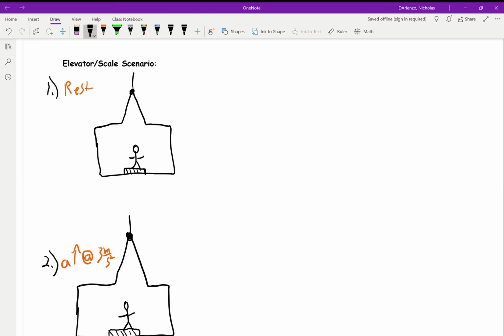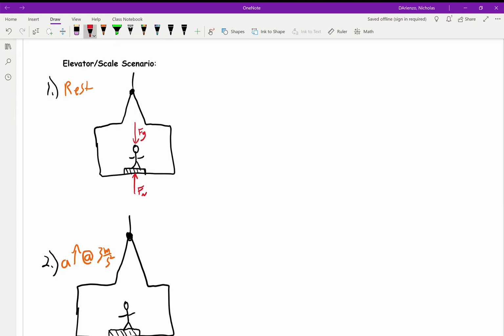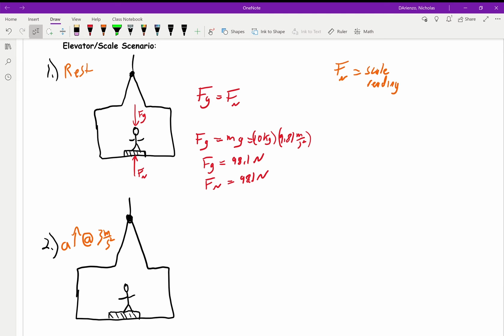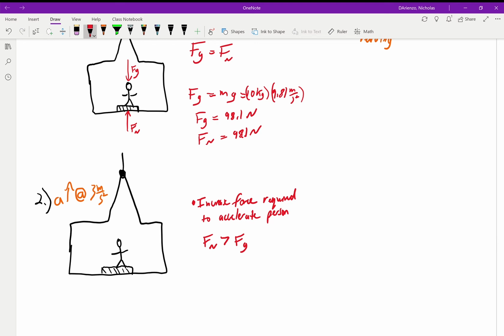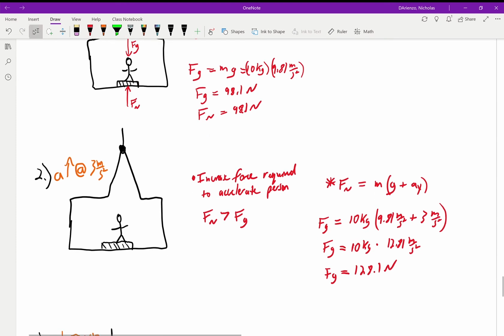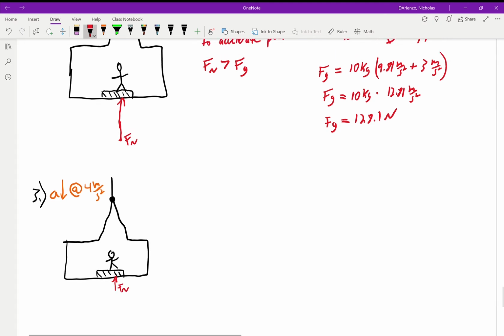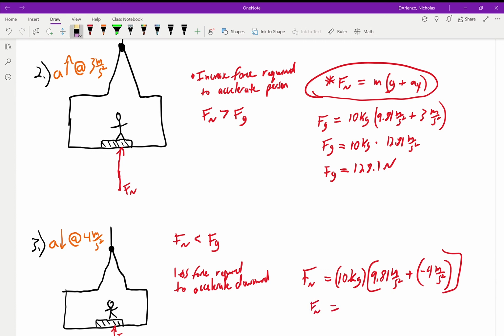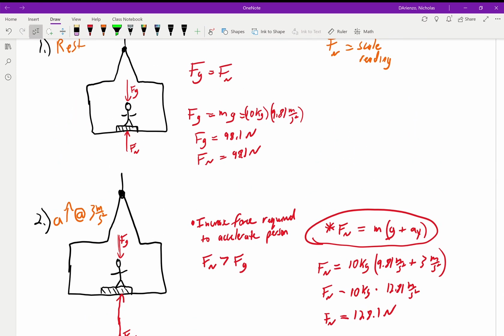Lesson 5.2b - Newton's Universal Law of Gravitation